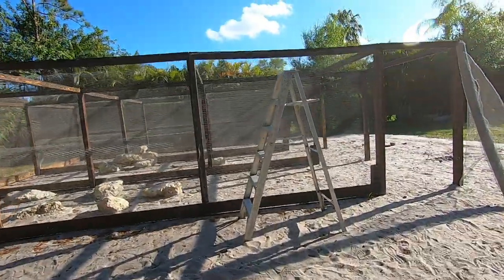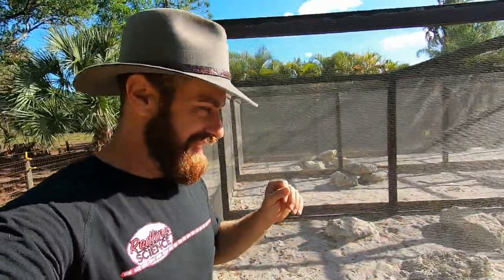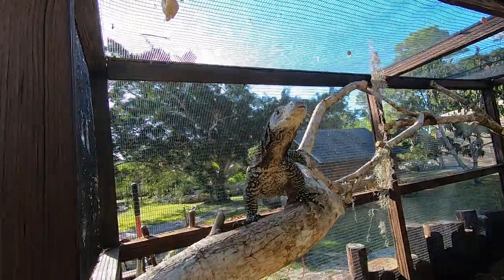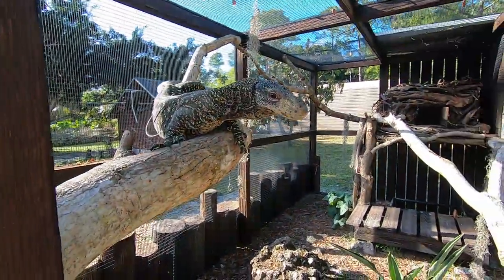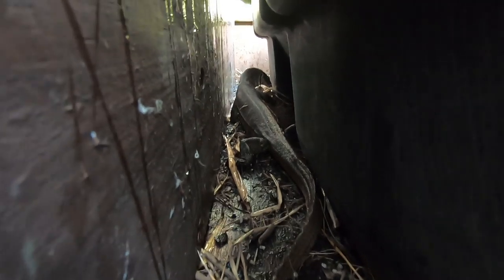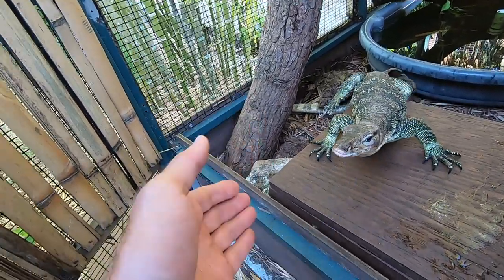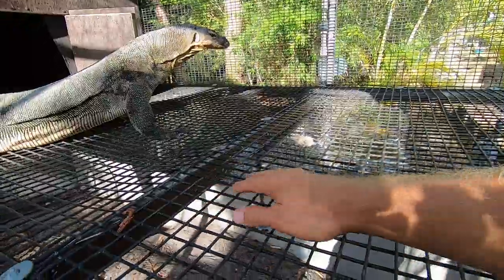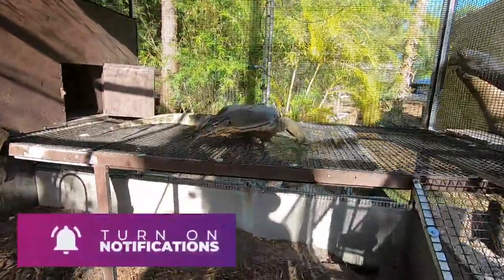Feeding & Taming Large Lizards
Feeding and taming large lizards is tricky business which takes tremendous amount of patience and expertise from reptile keepers!  Today I show how to feed my mertens' water monitor, slinky and pinky my Asian water monitors, and also Lagertha my new croc monitor lizard.  As you may know, crocodile monitors have an extremely dangerous bite! Plus you can see the progress on my massive new lizard and iguana cage habitat enclosure.

For more info on the wire mesh check out their

This is the place for serious reptile lovers!  We have tons of info for pet lizards, snakes, turtles, sulcata tortoises, terrapin, crocodiles, alligators and all sorts of scaly & misunderstood creatures in Florida.  We also love to learn from other animal experts who are happy to share knowledge about pets.  That’s what Kamp Kenan is all about. We love reptiles and we know you do too. This is why we do what we do. Animal conservation in the modern world matters, we're out there living it and doing it every day. This is real life, these stories are real, and our sole purpose is to educate you so that you can learn something new every day and one day perhaps get involved yourself. It's that simple.